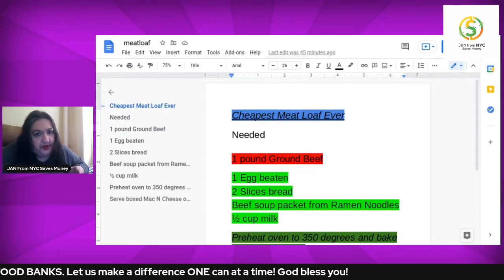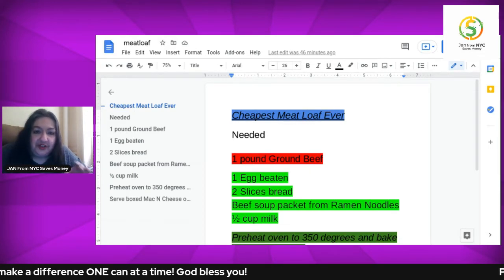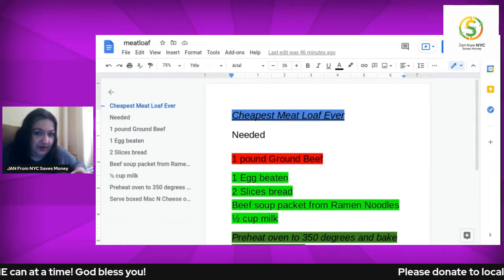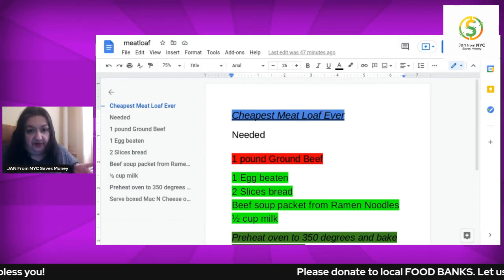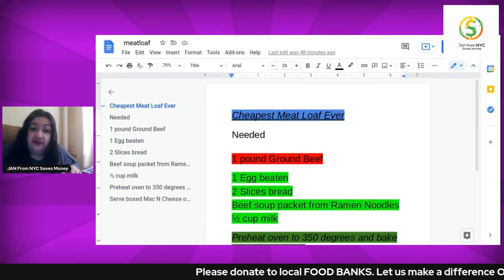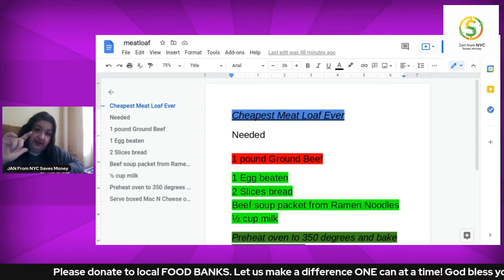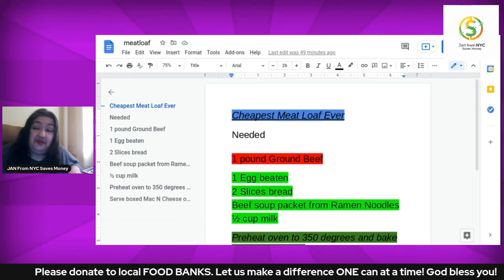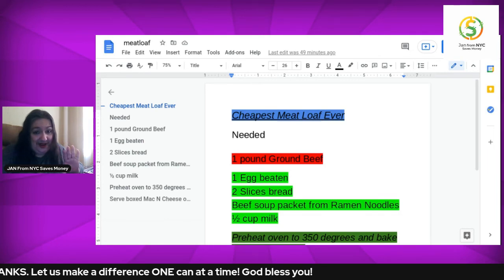BARE BONES and LOW SPEND MEATLOAF Dinner Recipe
In this video I share my Bare Bones Meatloaf comfort dinner for 4 recipe ideas. Yum!